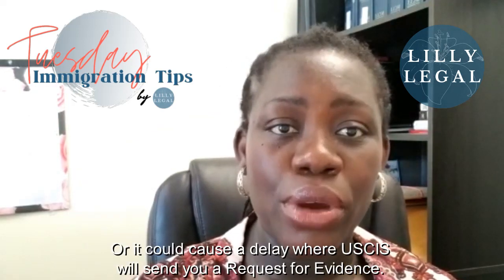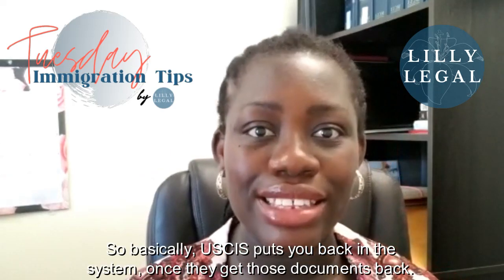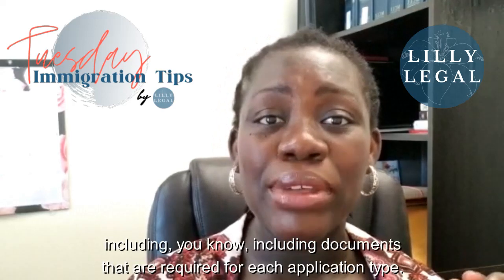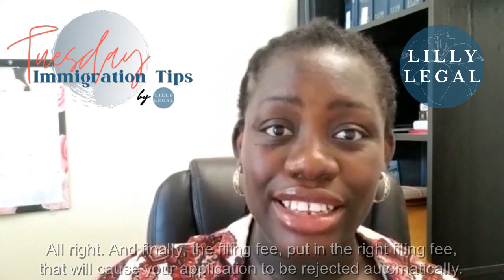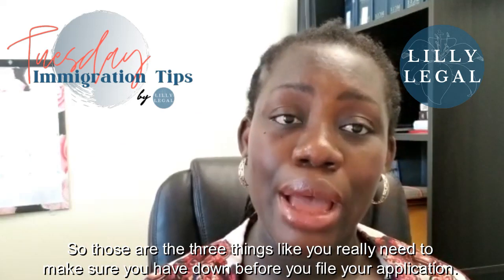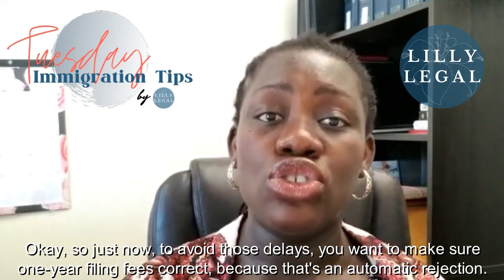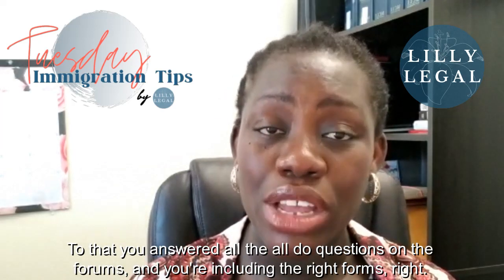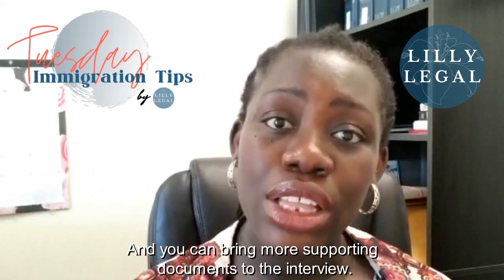Lilly Legal | Immigration Tips | Top Reasons Why You Immigration Application is Delayed or Denied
Exactly a year ago, we discussed why your immigration applications, whether permanent or visiting, are delayed or rejected. Join Atty. Again, Lilian, as we share this valuable knowledge with you for this week's Tuesday Immigration Tip!